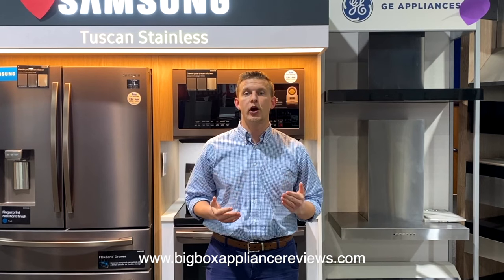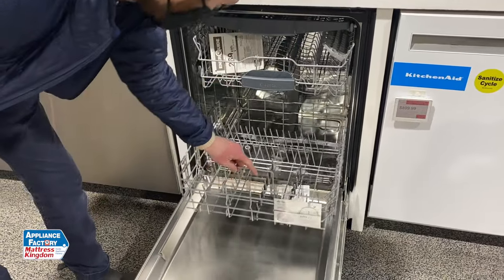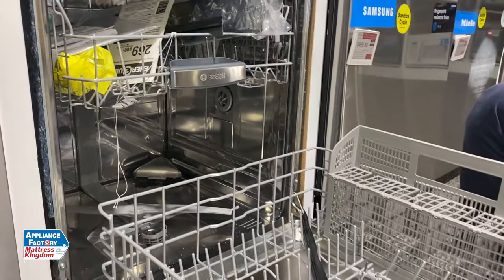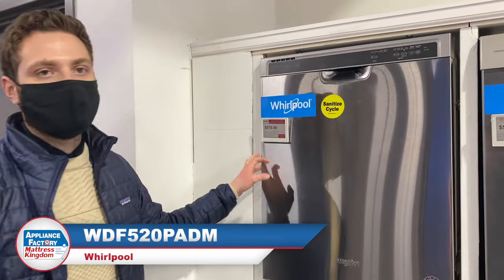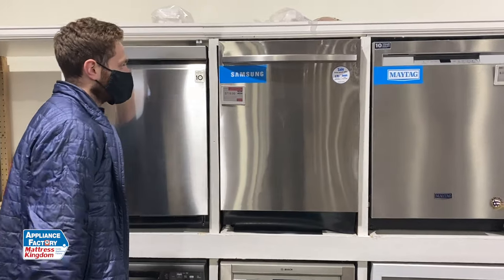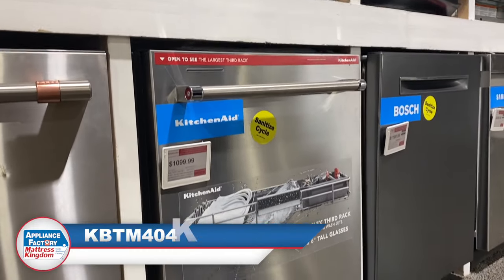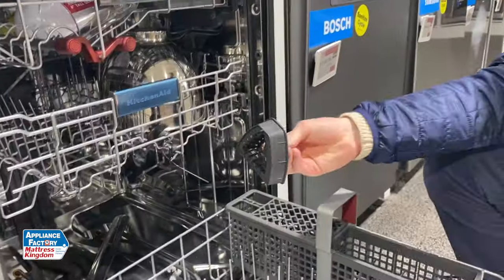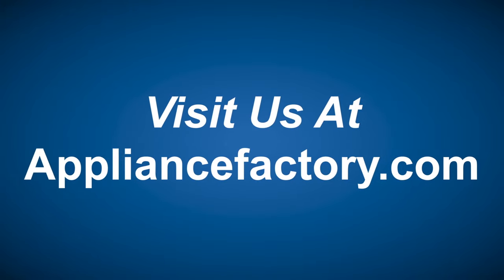Top 5 Dishwashers of 2021